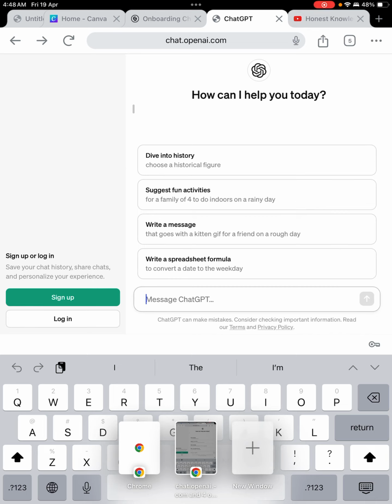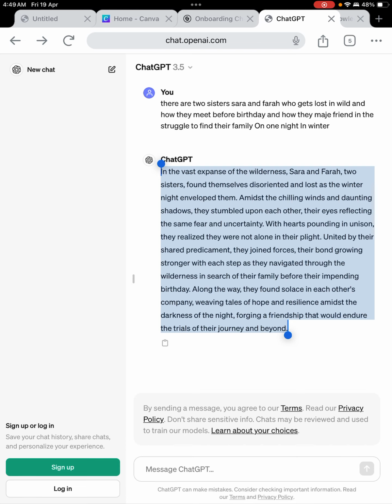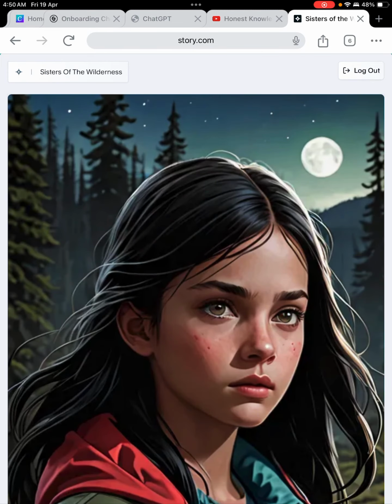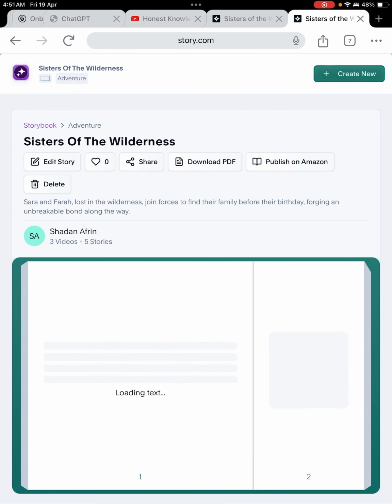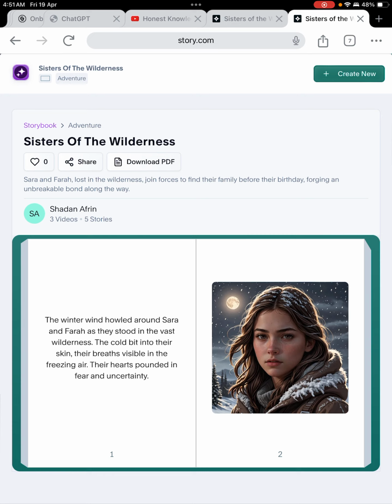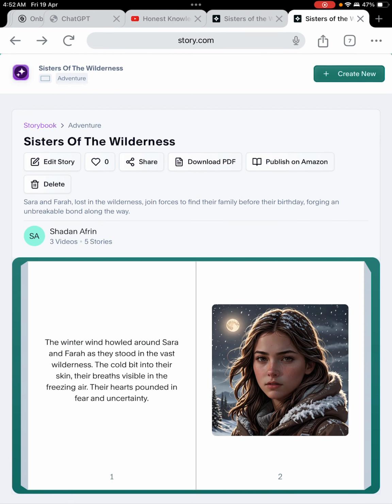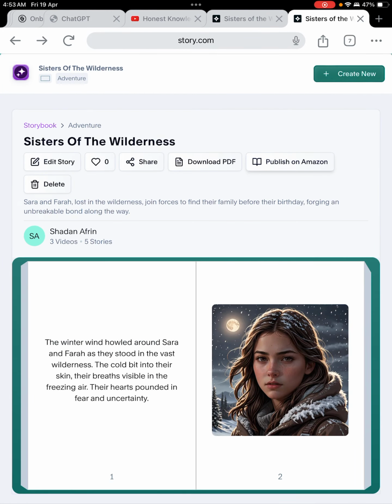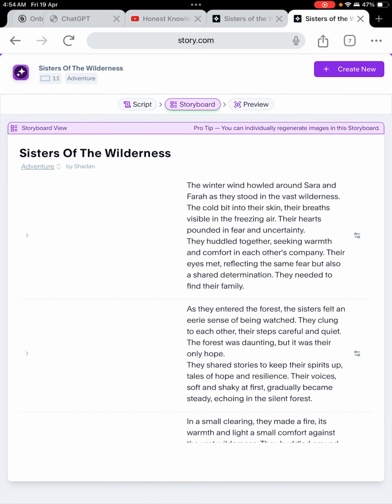Story AI tutorial and review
Storybird AI tutorial @HonestKnowledge-jk5ig  is story bird free and how we can use it for creating children stories